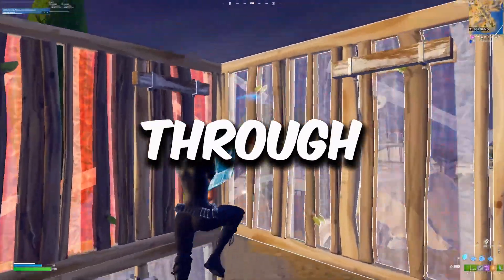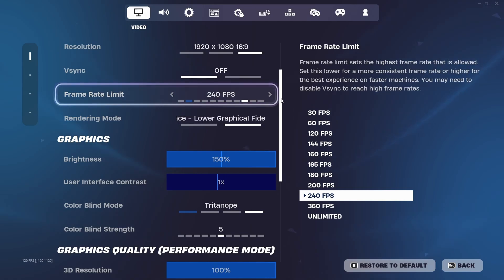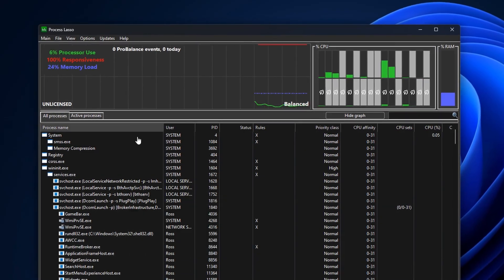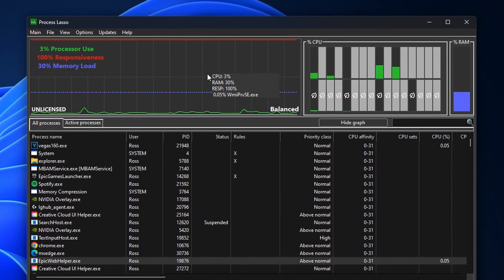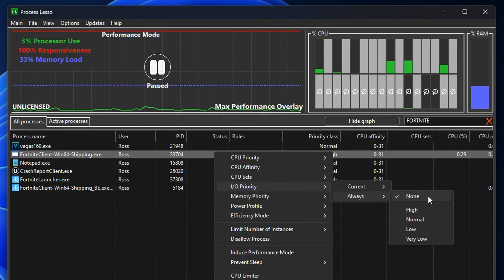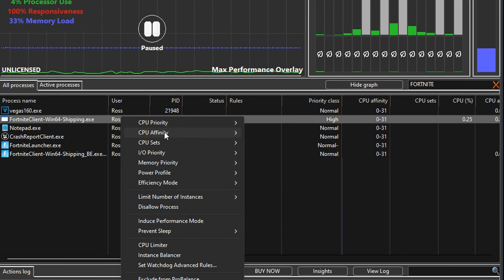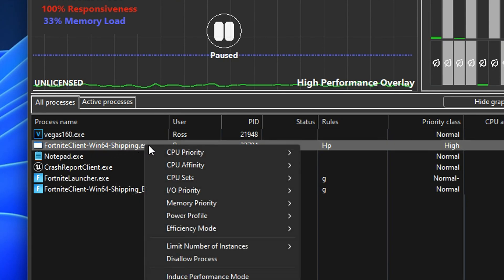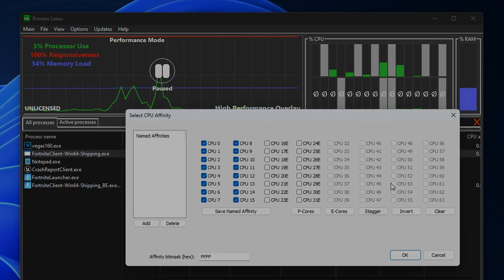BEST PC Optimisation Guide To Boost FPS In Fortnite Chapter 5 ✅ (0 Delay - Maximum FPS) 🚀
In this video im going to show you the best PC optimization guide to boost fps and lower input delay ion Fortnite Chapter 5.

Titles :
ULTIMATE Free Fortnite FPS & Latency Boost  🔧